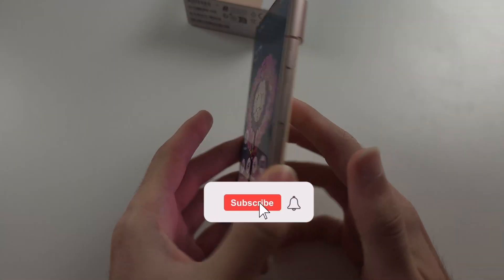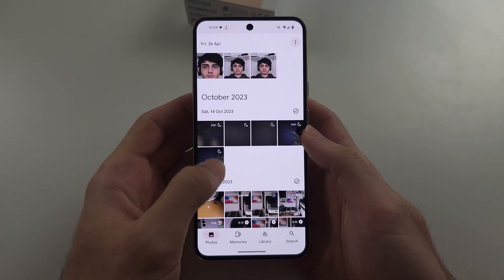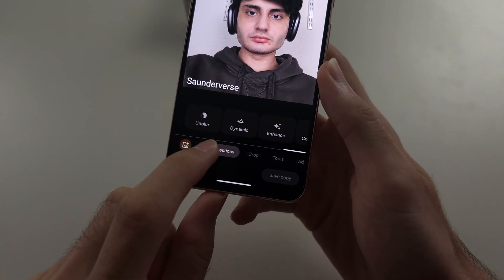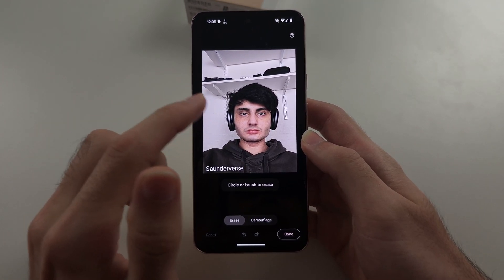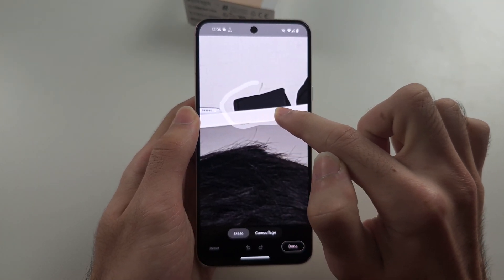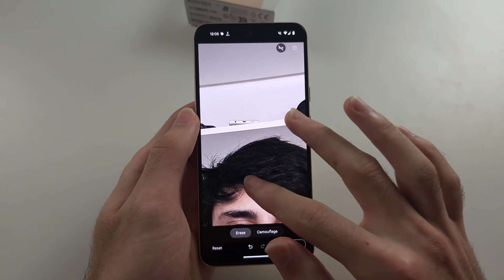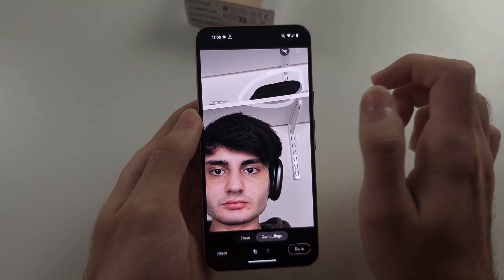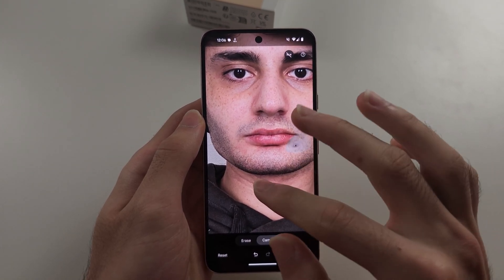How To Use Magic Eraser in Google Pixel 8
Welcome to our guide on how to use the Magic Eraser feature on your Google Pixel 8! In this video, we’ll walk you through the process of removing unwanted objects and imperfections from your photos using Magic Eraser. Learn how to access the tool, apply it to your images, and achieve professional-looking results effortlessly. Follow along to master the Magic Eraser and enhance your photo editing skills on your Google Pixel 8!